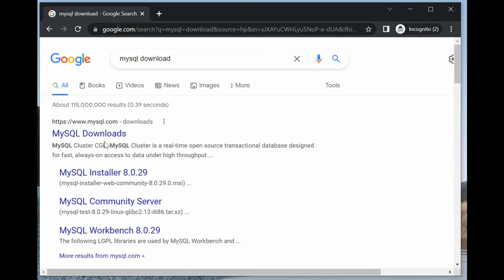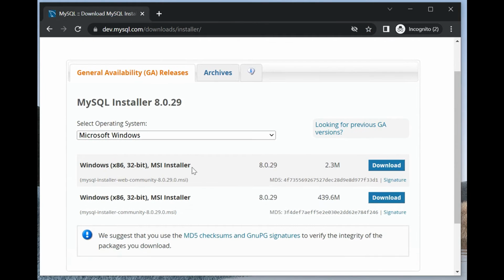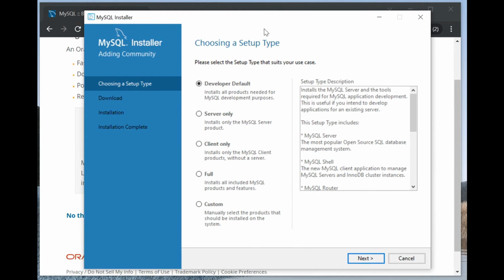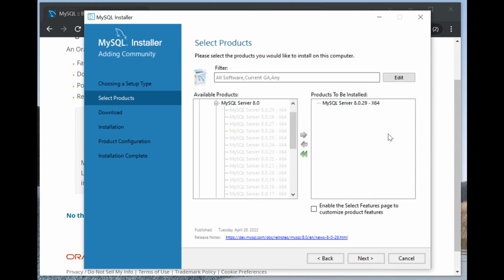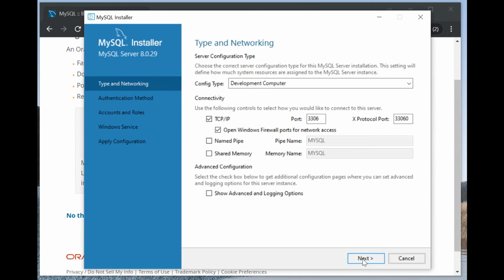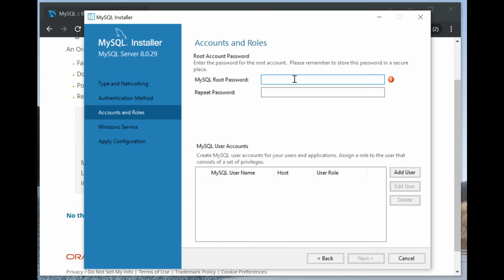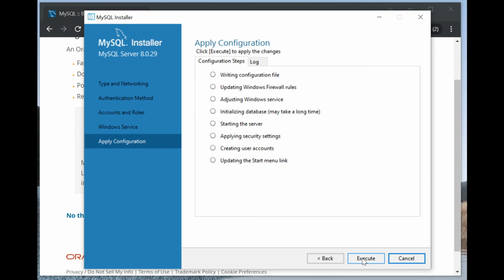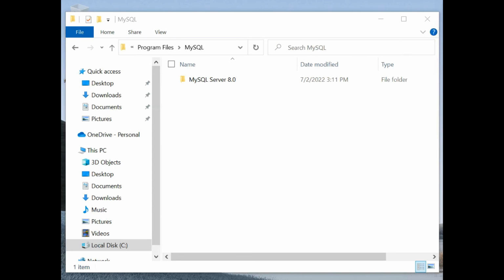Install MySQL on Windows - Most simplified way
Install MySQL on Windows WITHOUT unnecessary components.

For most developers, especially those with learning purpose, this MySQL server installation with its FULL functionalities is more than enough. And the accompanied command line tool(MySQL Client) is much easier to use with the standard SQL commands.

While the unnecessary extra heavy MySQL Shell component even uses JavaScript as the default starting point - not only unnecessary for most developers, but also confusing for beginners.
To see how to use the accompanied command line tool(MySQL Client), please check:
How to USE MySQL on Windows command line - simplified